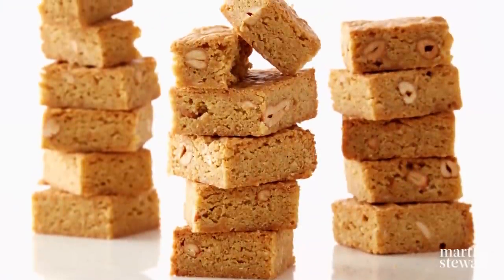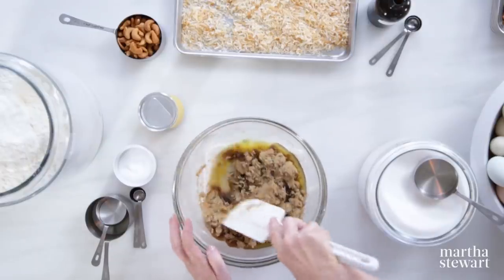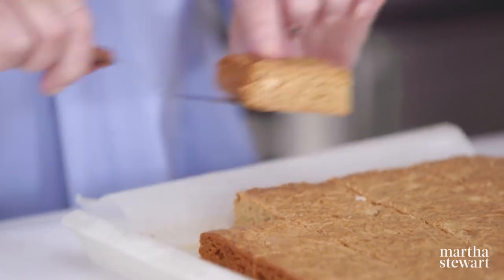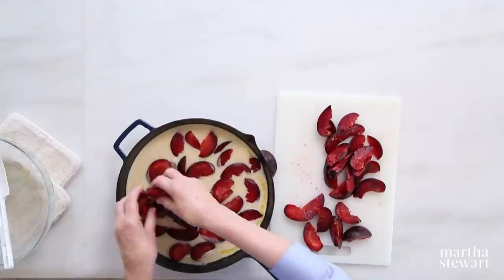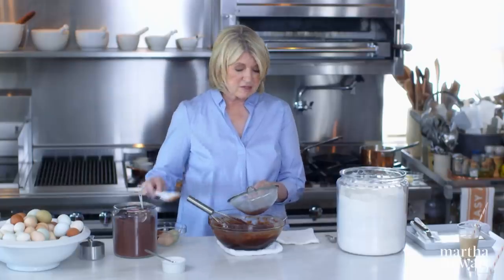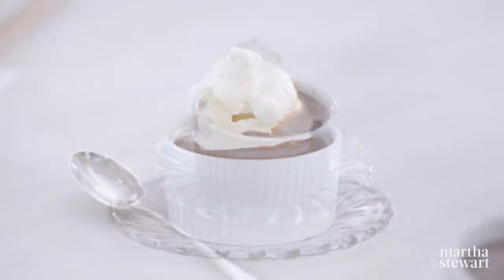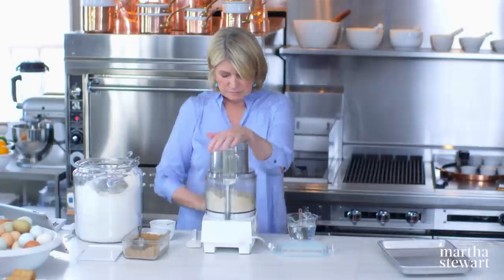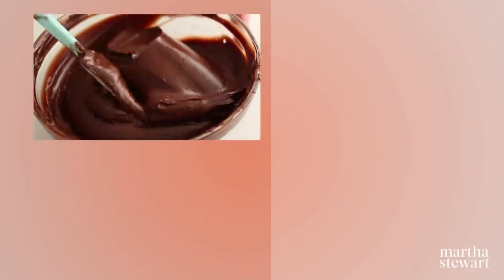Martha Stewart Makes Easy One-Bowl Desserts | S6E9 "One-Bowl Desserts"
Want to bake but don't want to create a mess in the kitchen? Look no further than Martha's four impressively simple one-bowl desserts: starting with brown-butter coconut cashew blondies and then skillet baked plum cake. You'll love the single-serving size fudgy brownie sundaes so simple; they are a must have in every bakers repertoire. And for a savory twist, Scottish oatcakes, best served with cheese or jam.

0:00 Introduction
1:00 Brown-Butter Coconut Cashew Blondies
7:28 Plum Skillet Cake Recipe
11:38 Fudgy Brownie Sundaes
17:50 How to make Oat Cakes

Full Recipes:
Brown Butter Coconut Cashew Blondies -

Come back every Friday at 10AM EST as we present full and segmented original episodes from all 11 seasons of Martha Bakes, originally aired on PBS.